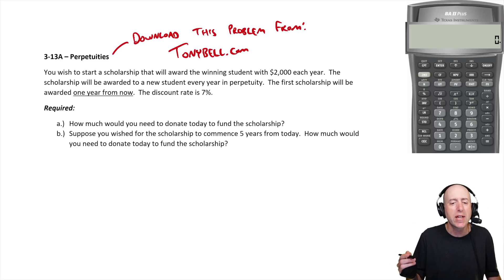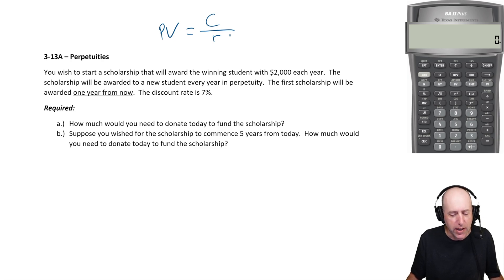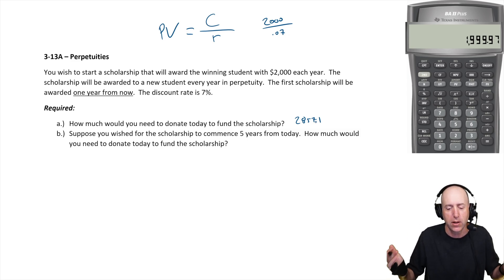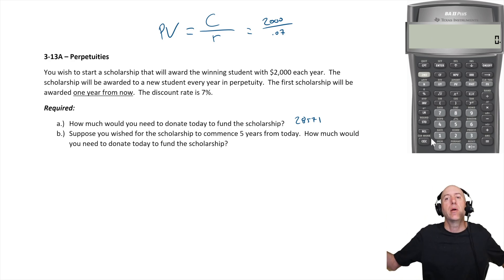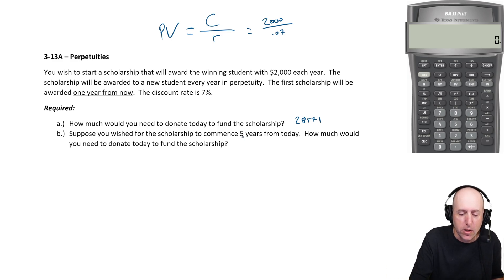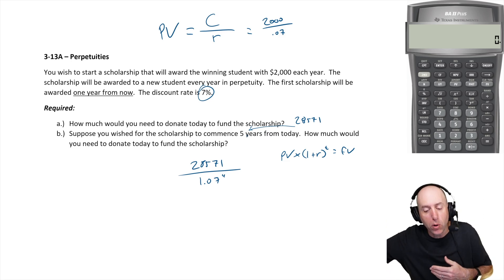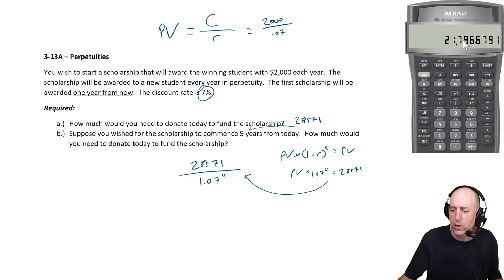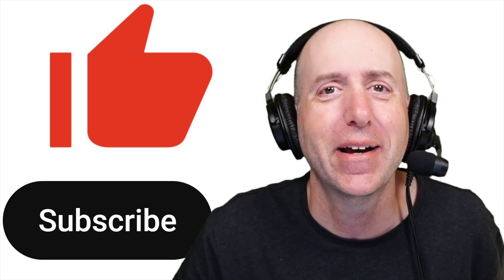FIN 22 Perpetuities